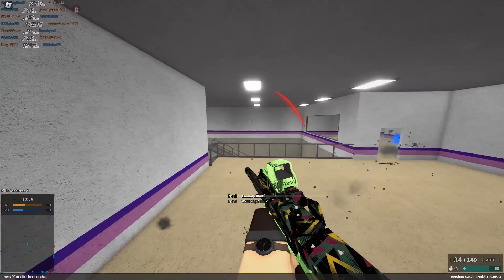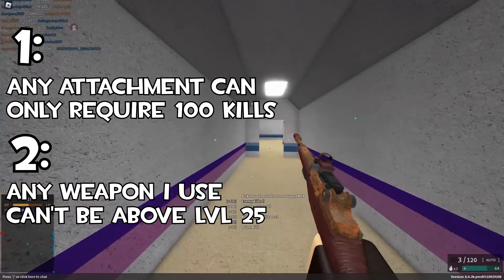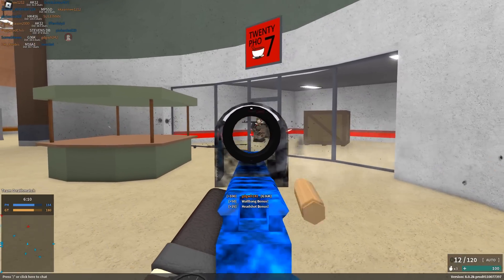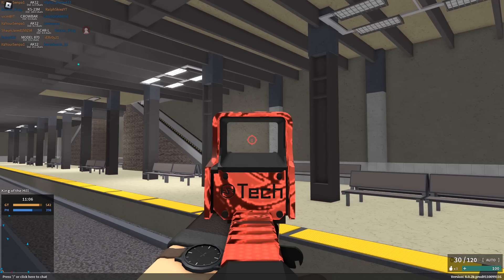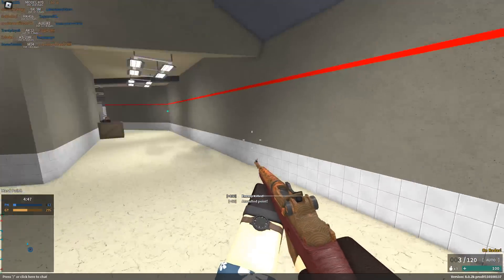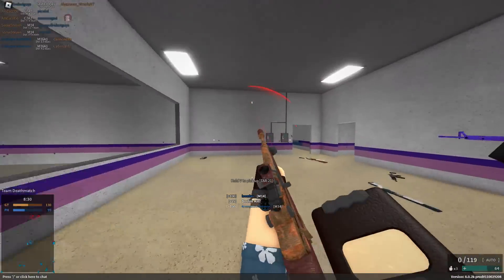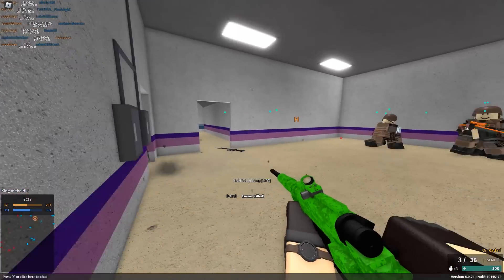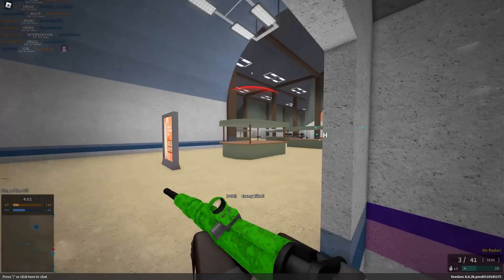The *BEST* Low Level Attachments in Phantom Forces..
Roblox Merch! -

Discord server! -